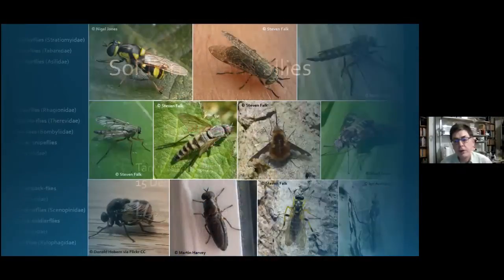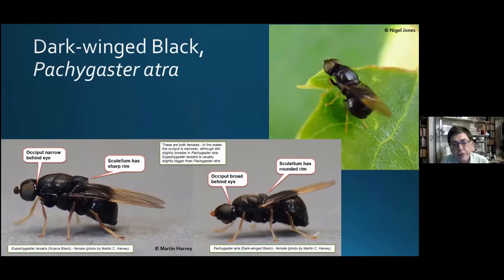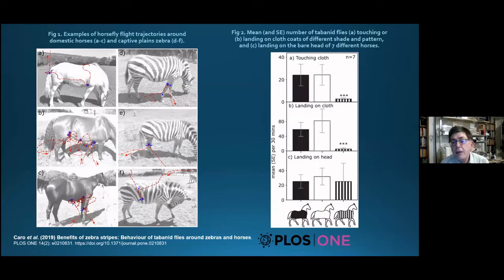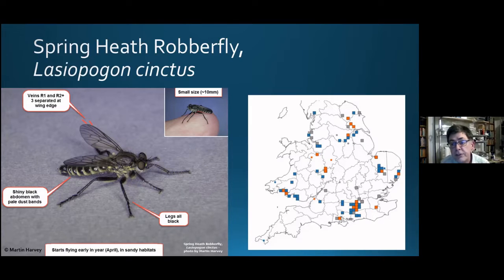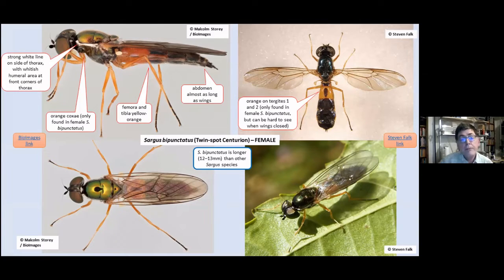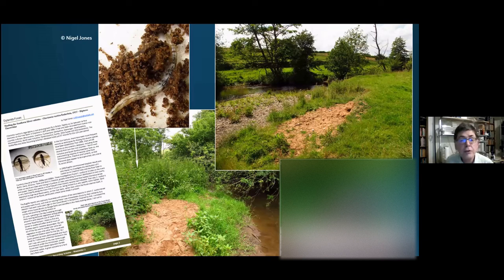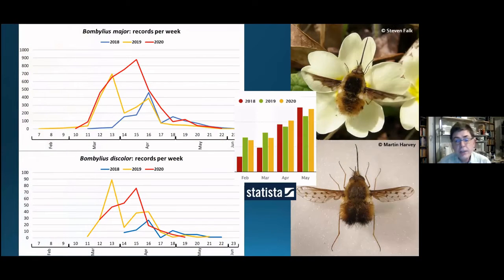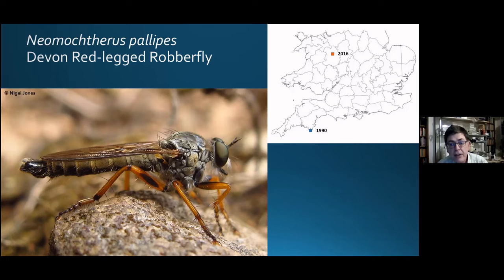UK Soldierflies & Allies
Martin Harvey gives an introduction to Soldierflies and their allies. Includes a question and answer session hosted by Gary Hedges (Tanyptera Regional Entomologist).